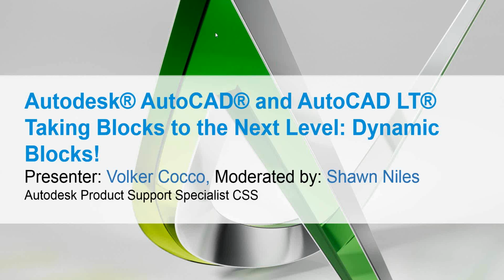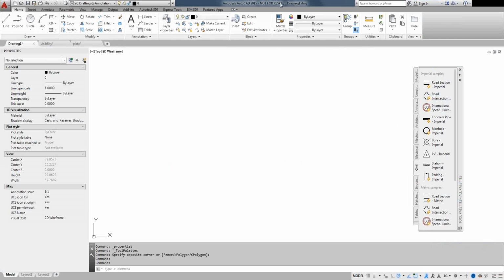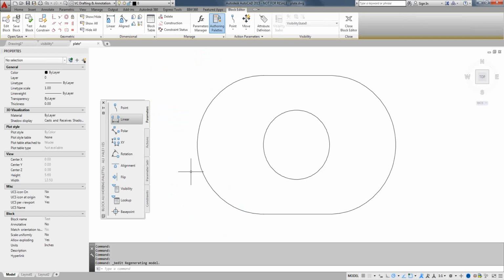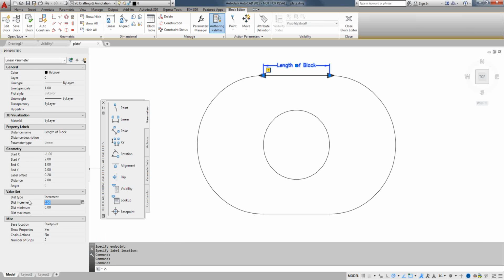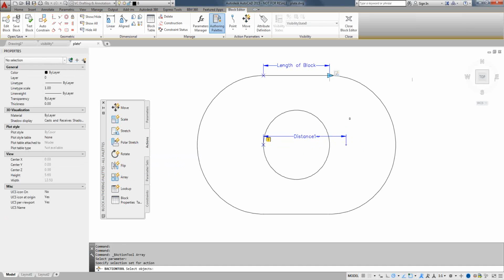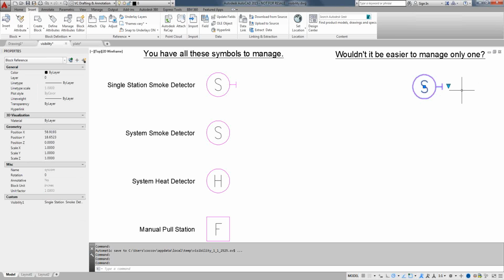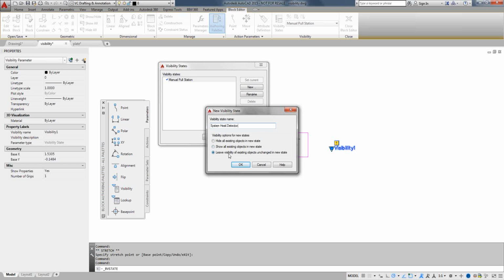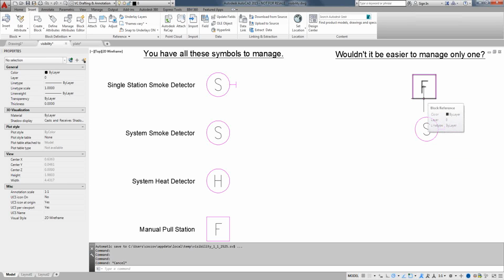Taking blocks to the next level Dynamic blocks!